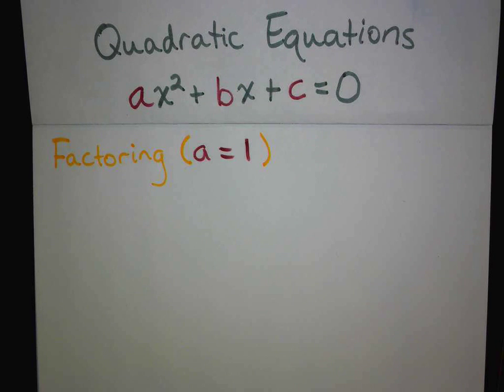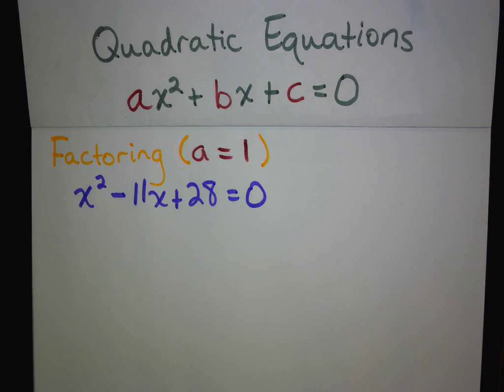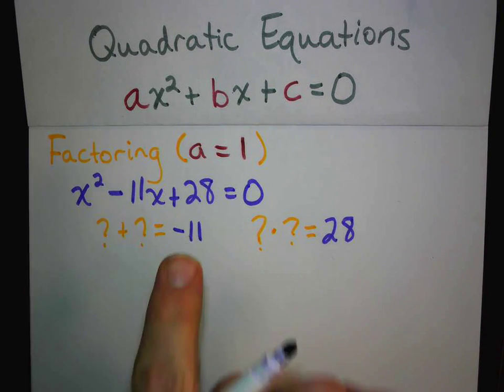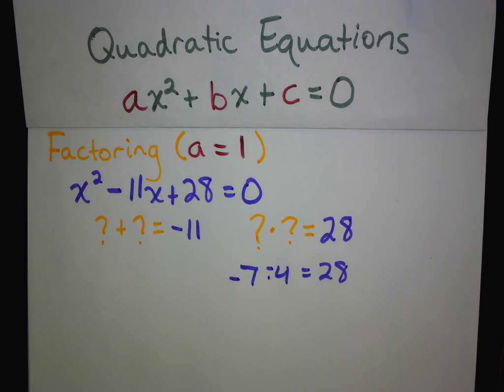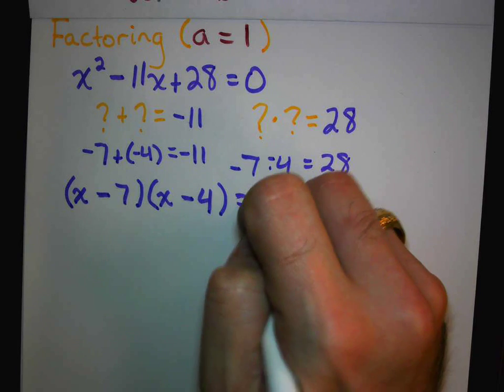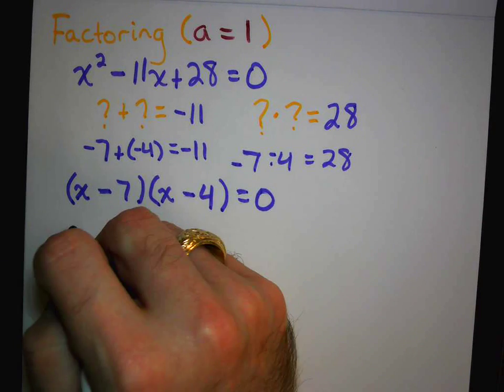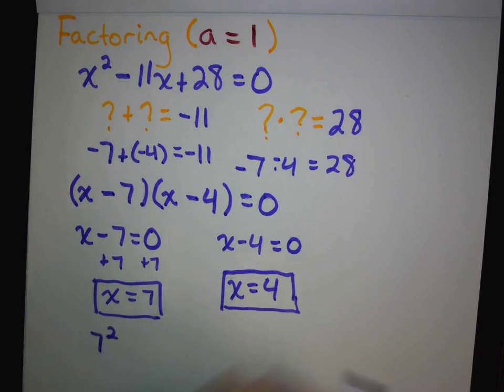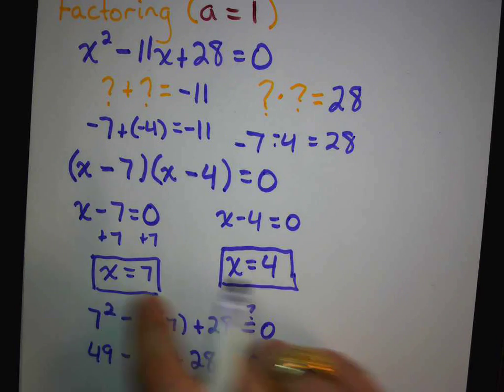Factoring a Quadratic when a=1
A description of how to factor quadratic equations when a=1.